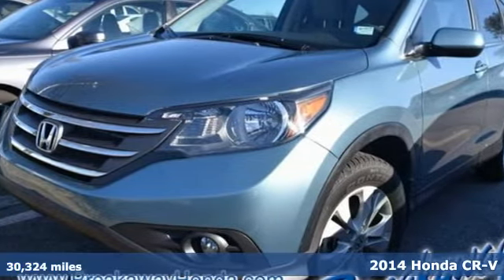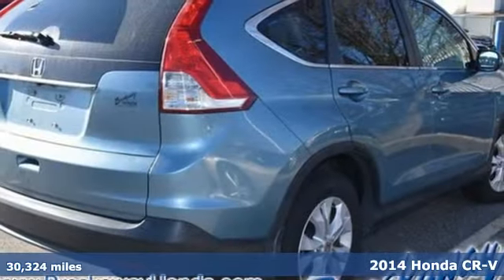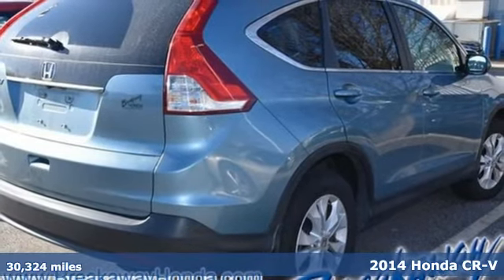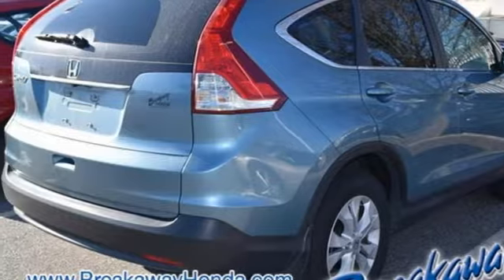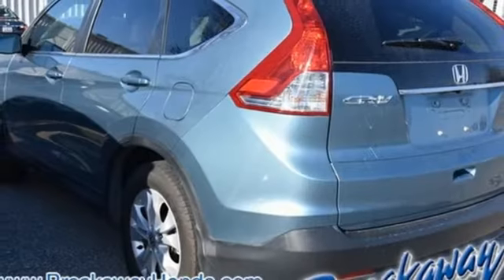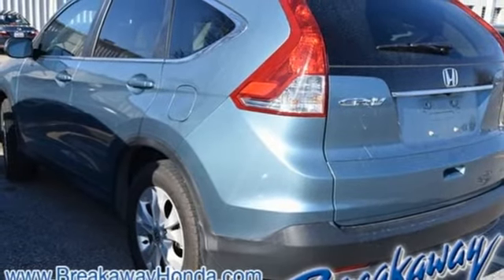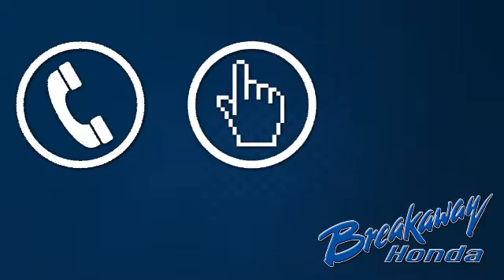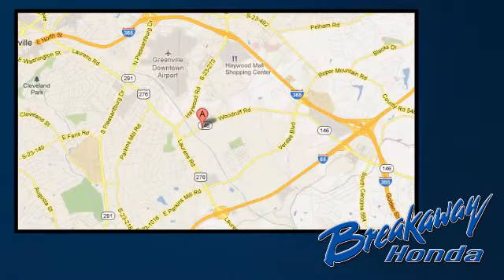Used 2014 Honda CR-V Greenville SC Easley, SC 180795A - SOLD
Year: 2014
Make: Honda
Model: CR-V
Trim: EX
Engine: 2.4L I4 DOHC 16V i-VTEC
Transmission: 5-Speed Automatic
Color: Green
Mileage: 30324
Stock #: 180795A
VIN: 2HKRM3H55EH556327

Address:
330 Woodruff Road